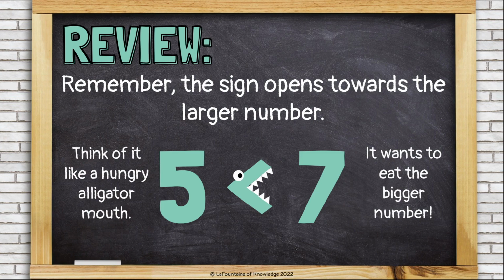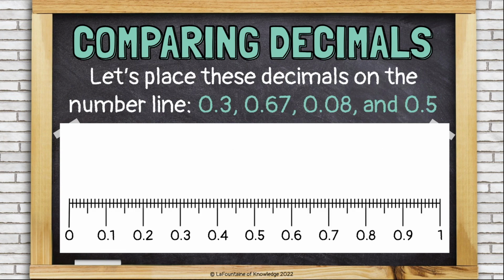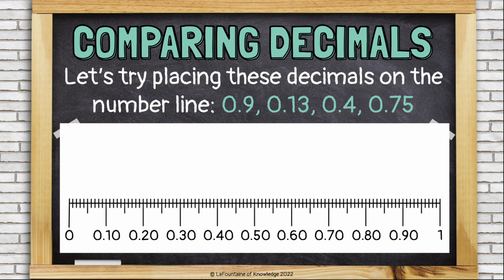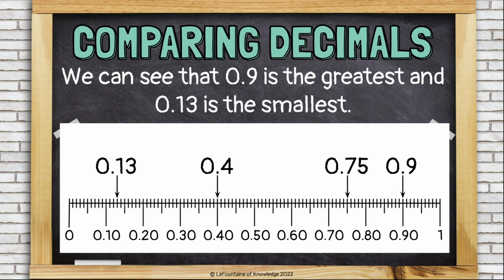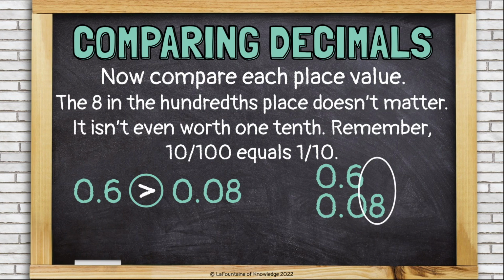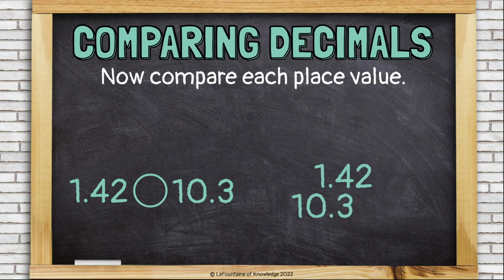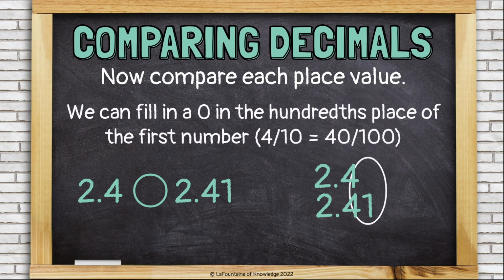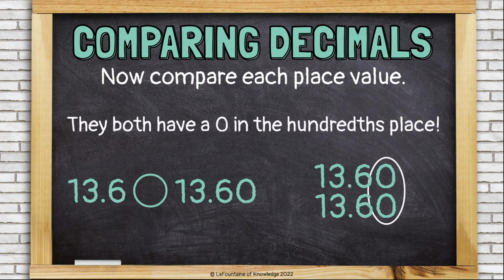Comparing Decimals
This video explains how to compare decimals (to hundredths) using lines and stacking them on top of each other so that the decimals are lined up. It includes several step by step examples that address common mistakes and misunderstandings. Click this link for lesson materials that go along with the video